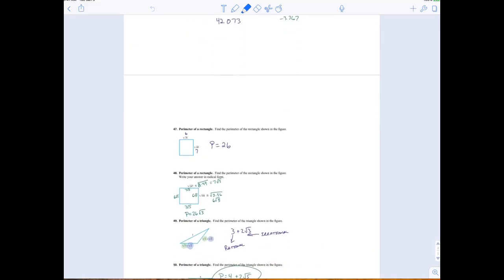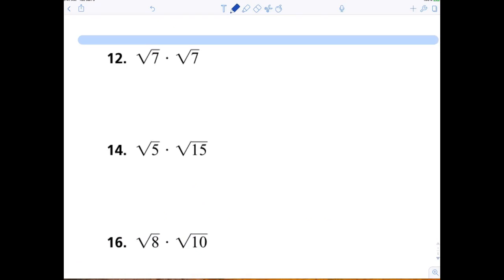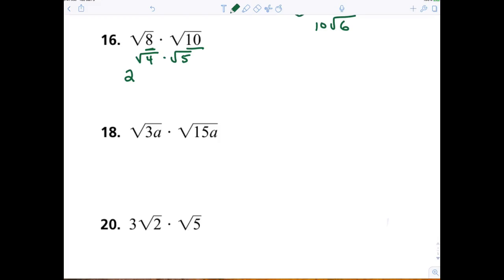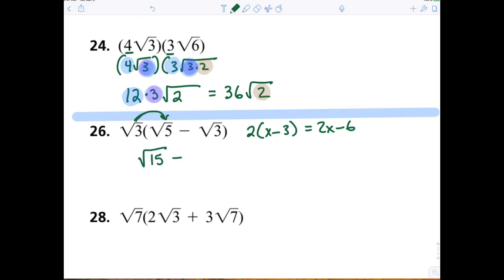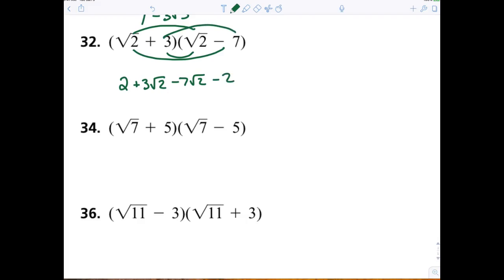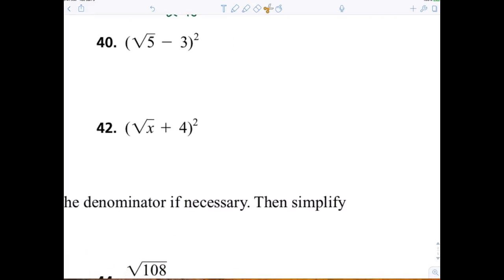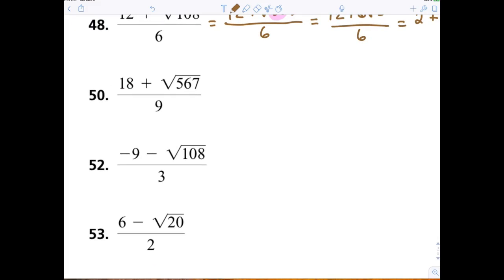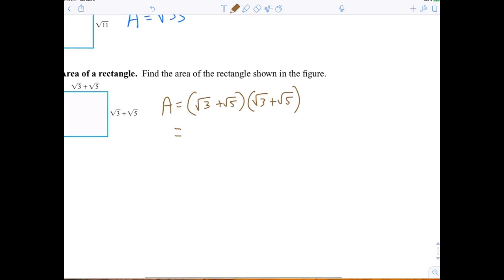Algebra 1 Multiplying radicals EVENS